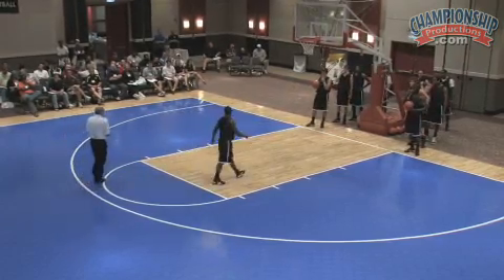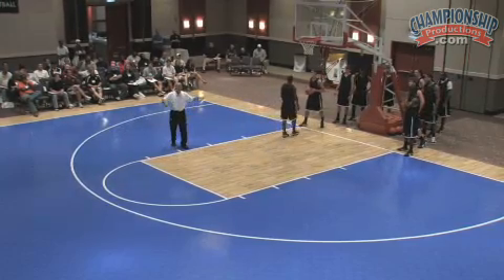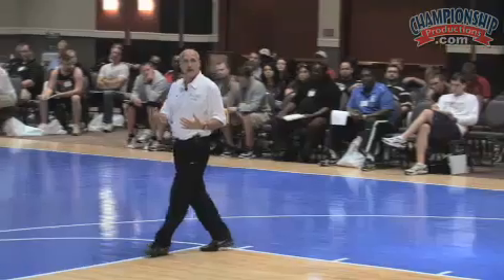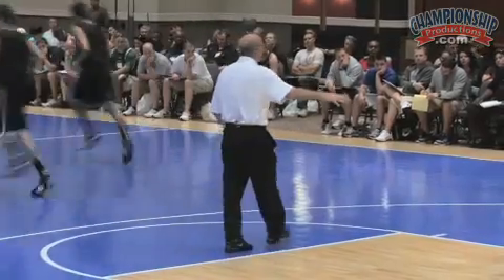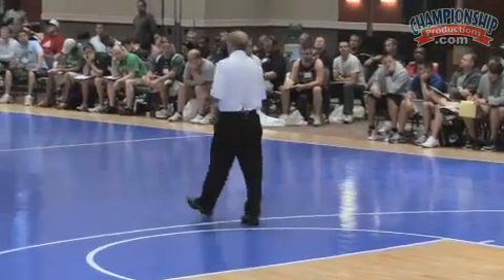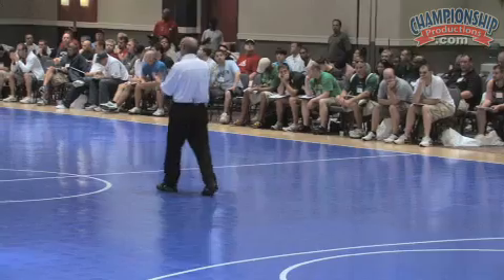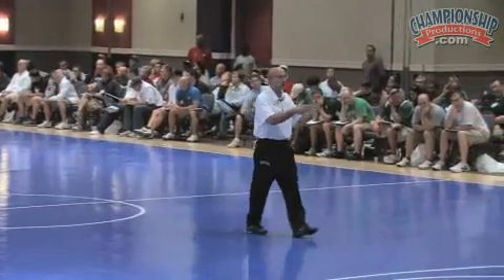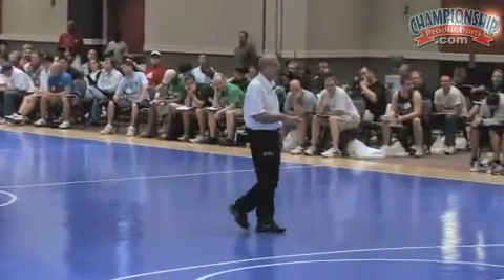Box Shooting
Follow along with De La Salle (CA) head coach Frank Allocco as he walks through this drill before players go through live simulations. This drill focuses on using proper fundamentals, getting maximum reps in a short period of time, and instilling confidence in each one of your players.